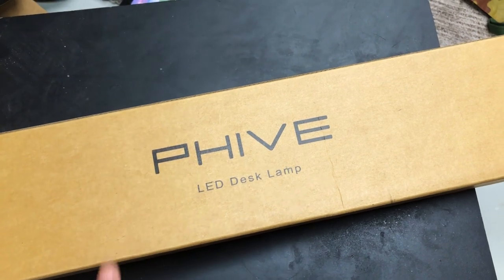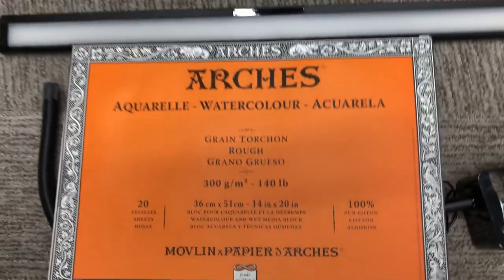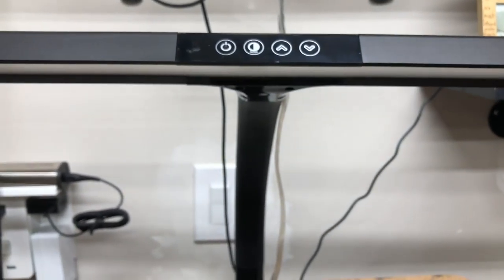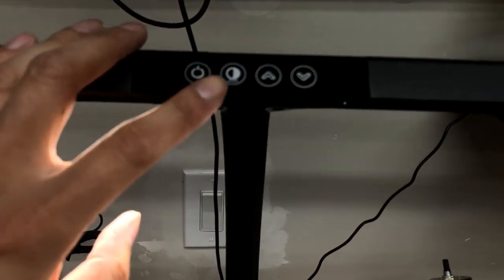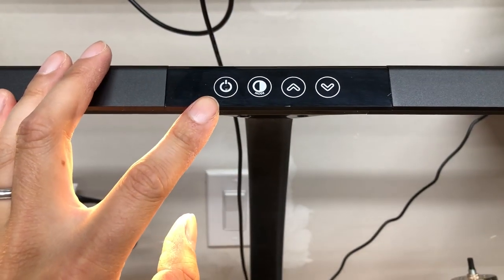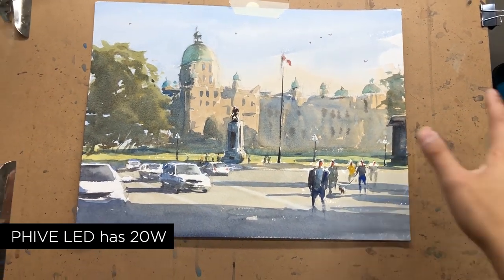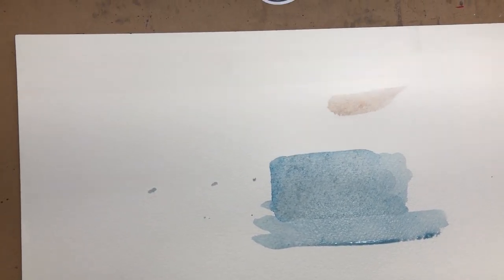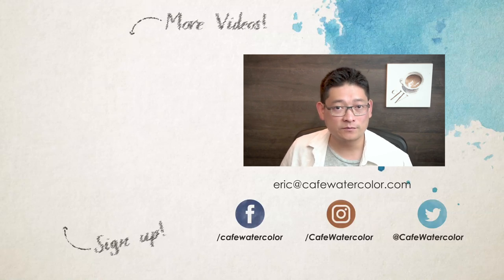PHIVE LED desk light - Best light for painting I have ever had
My new studio requires new lighting, after some research, I found the best lighting for painting I've ever had!

PHIVE didn't send me this light, I bought it myself and I honestly love it!

PHIVE LED Desk Lamp